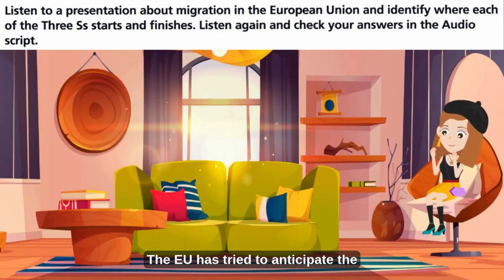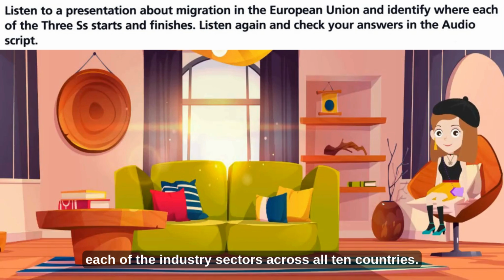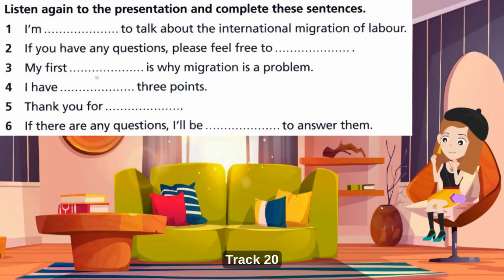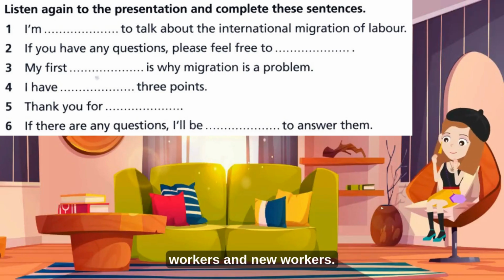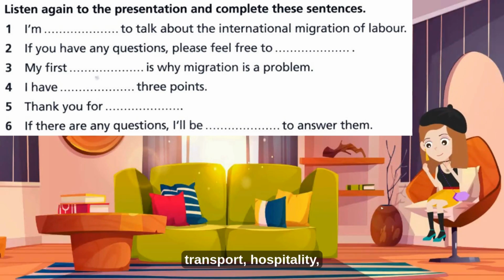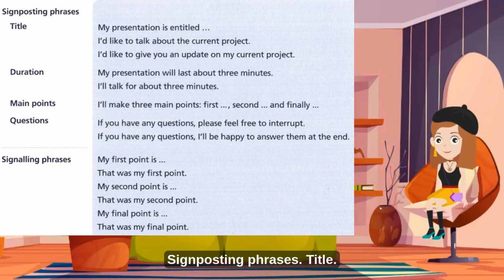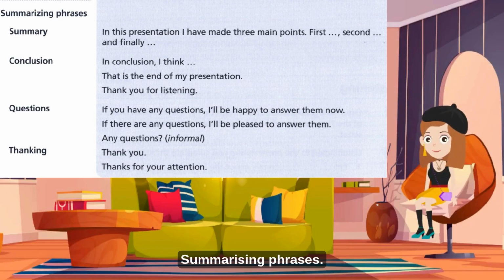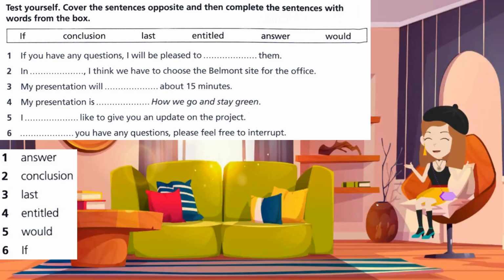Learn Everyday Conversations for English At Work | How to structure a presentation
In this video, HTMT ProdTalk shows you steps to handle How to structure a presentation using clear, practical English for the factory floor.

💡 In this video, you will:
Practice English speaking through conversations about How to structure a presentation
Discover vocabulary and expressions like “My presentation is entitled", “My presentation will last”, "My first point is", "In conclusion" and more used in daily conversations.

🎯 How you can achieve these goals:
Practice listening English everyday with this video.
Use the shadowing English speaking practice method to speak English fluently.
Learn how to speak English fluently and confidently through this English dialogues used at work.

🌟 This video is perfect for:
Engineers, staff officiers, managers learning English who want to master real-life conversations in manufacturing.
Anyone looking for an easy way to improve English listening and speaking skills.

👉 Start your English journey today! Watch now and learn English with HTMT Prodtalk easily!